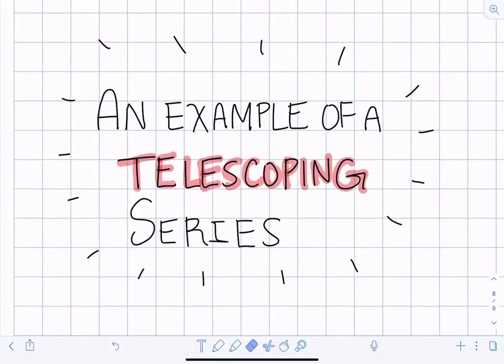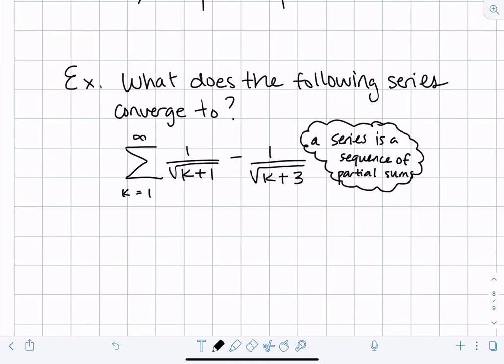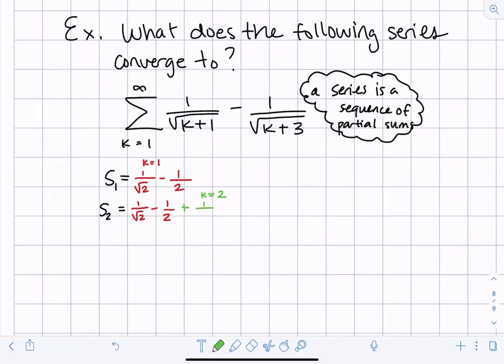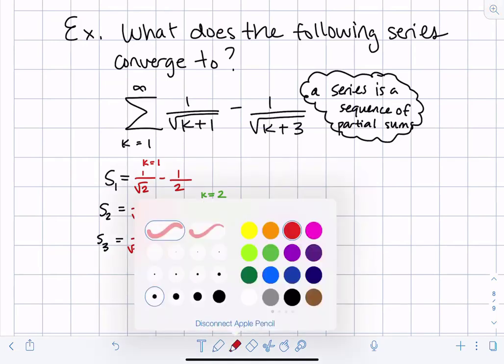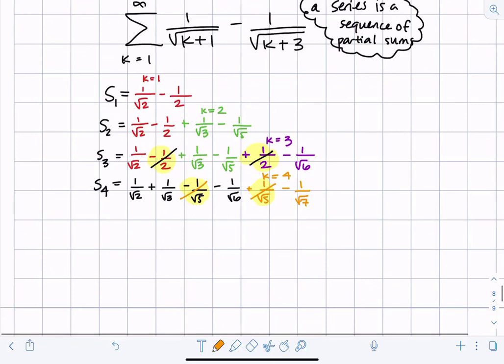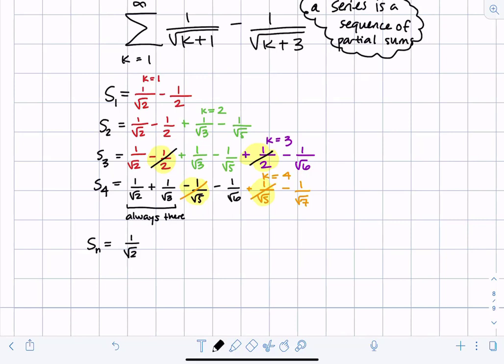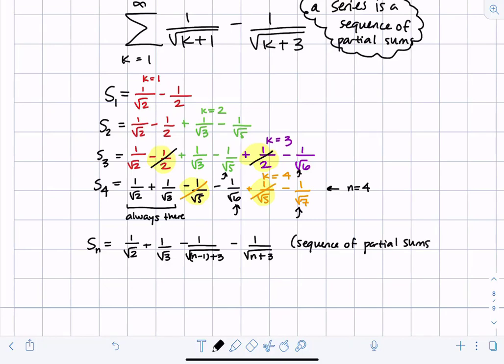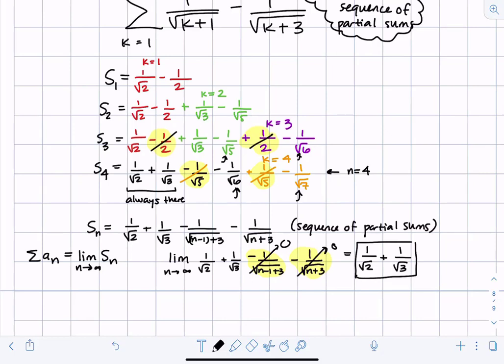Finding the Limit of a Telescoping Series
a single example for a Calc 2 student